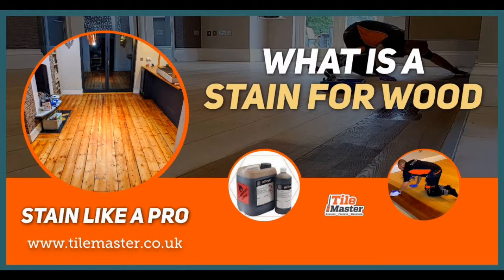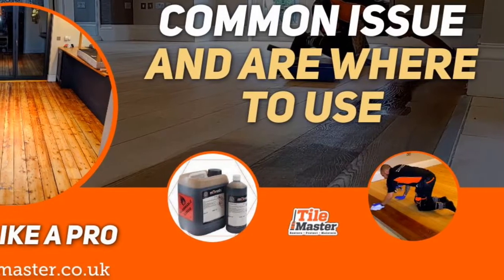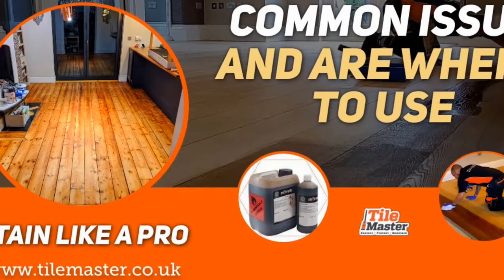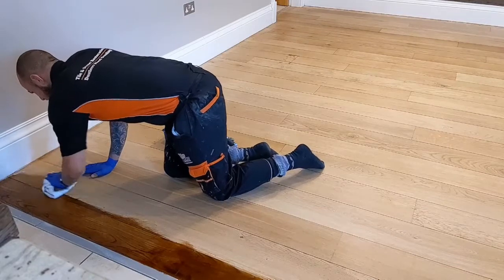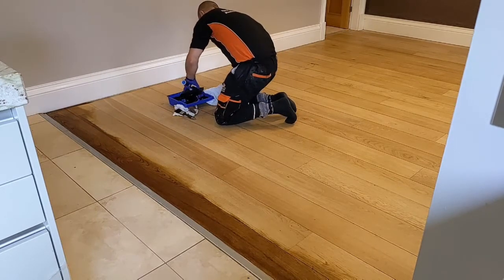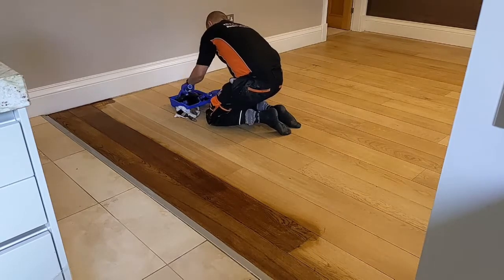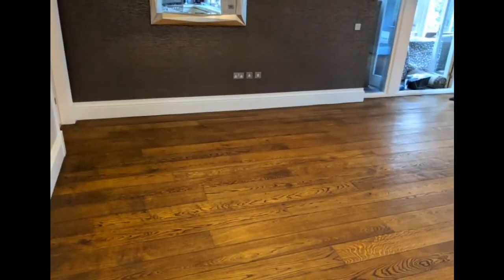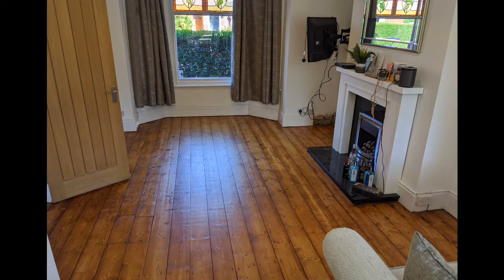Wood Stains All you need to know - How to apply Morrells Fast Light stains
This video shows you how to apply morrells stain to floor boards.  These stains are great on pine floor boards

✨DOWNLOAD our FREE CLEANING CHARTS  ✨

✨JOIN OUR FRANCHISE ✨

// ABOUT ME

I'm Martin, a 33 year old tile cleaning and marble polishing enthusiast, living in Stockport Cheshire. My goal is to make videos that help people understand the tile and stone cleaning world, help your grow your tile cleaning business, and maybe even learn something new. I'm interested in marble polishing, tile and grout cleaning, stone cleaning and seal, the environment and rugby, and I'd love to share those interests with you.

Martin Castellani Shelley is Technical Director for TileMaster Global Ltd which manufactures and sells cleaning products, solutions and machines. They have a UK training centre and a nationwide UK Franchise with service teams, that can also carry out the work for you.  I'm obsessed with side projects and live by the mantra of "create everyday." Come along for the ride if you want tips running a successful tile cleaning business, and creating the perfect work life balance.

// HIRE ME

If you like what you see in my videos and want to work together on a project, visit my business

// LINKS